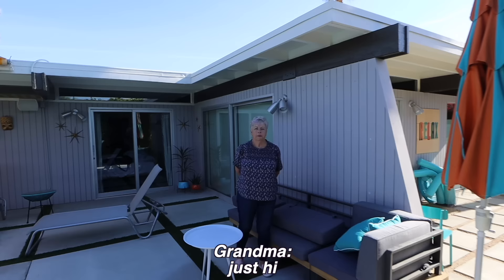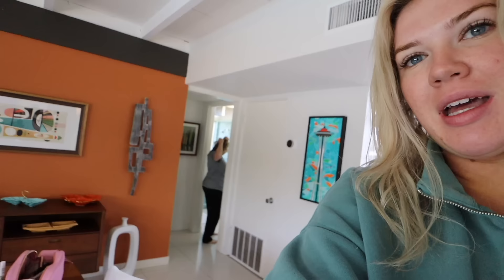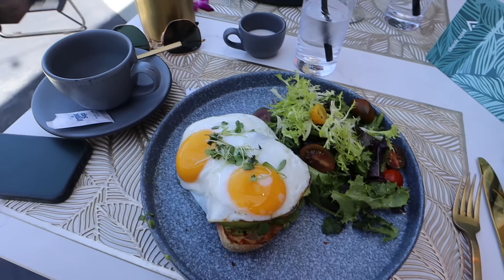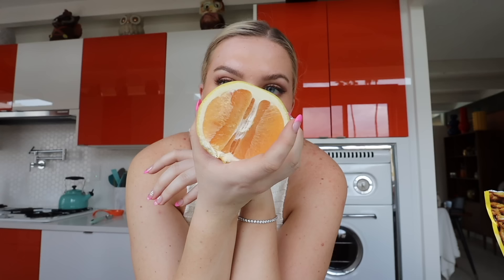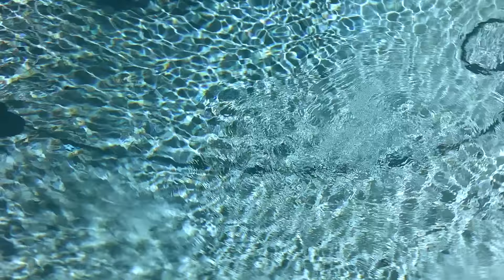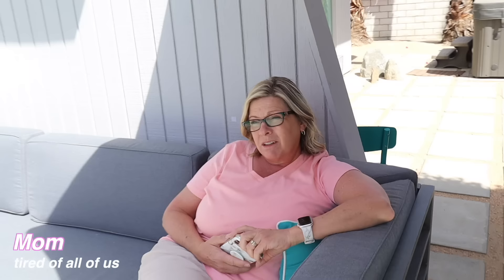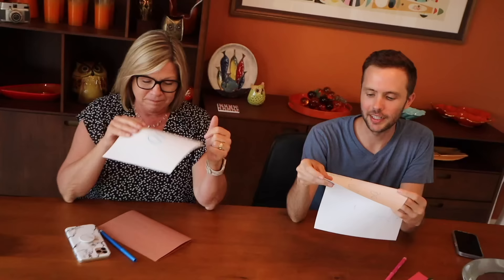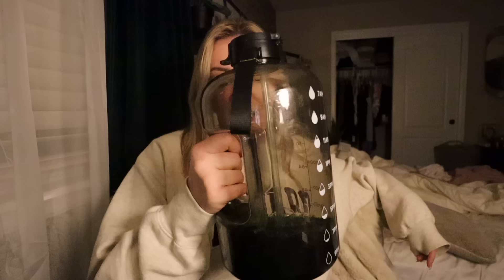Our Surprise Family Trip *get drunk with us*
HAPPY WEEKEND!!! Save 33% on your first Native Plastic - Free Deodorant Pack - normally $39, you’ll get it for $26! [bit.ly] and use my code MORGANSVLOGS

& HIS PODCAST!

If you're reading this comment "the sandwich was terrible"